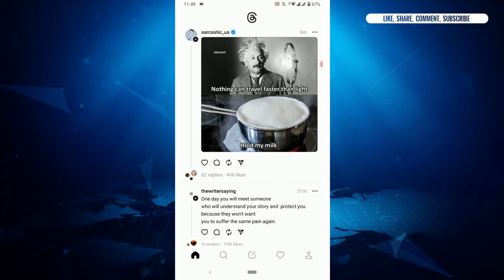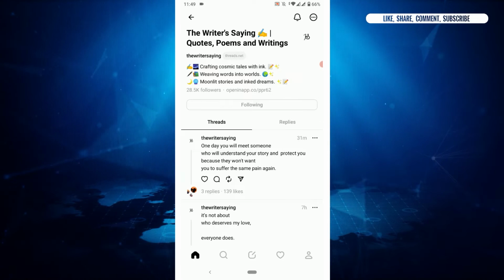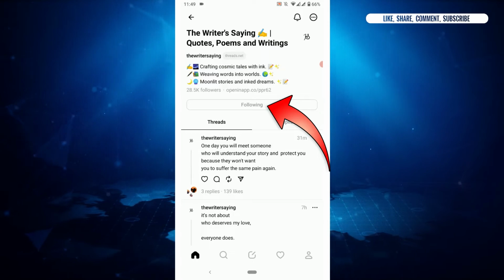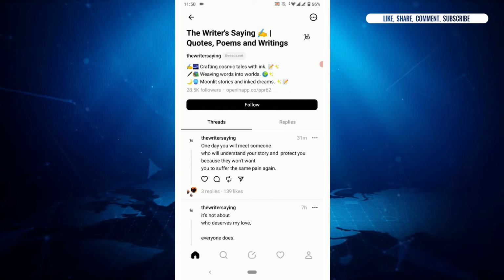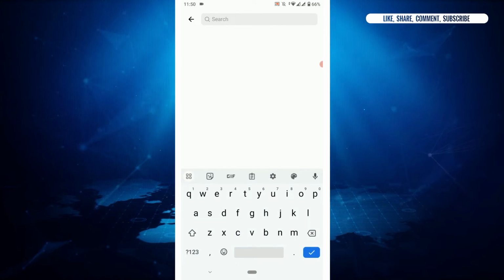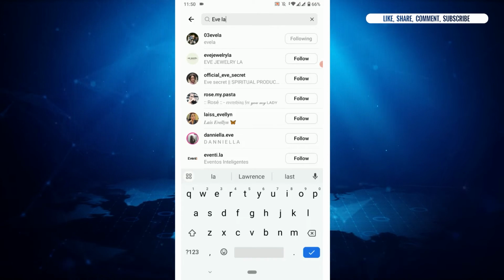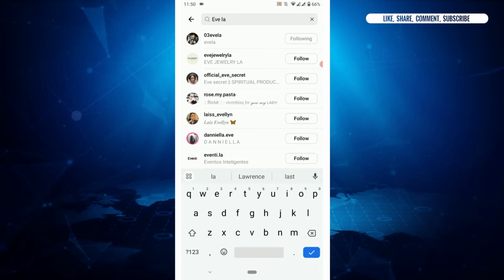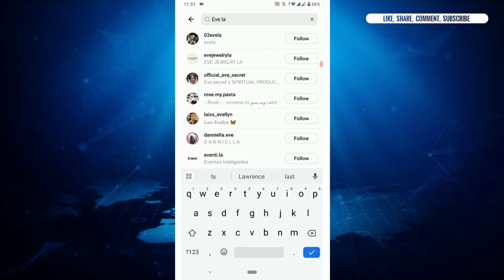How to Unfollow Someone on Threads App | Instagram Threads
You can easily unfollow someone on Threads. Today in this tutorial video I'm going to show you "How to Unfollow Someone on Threads App". Watch the video till end to learn the process.